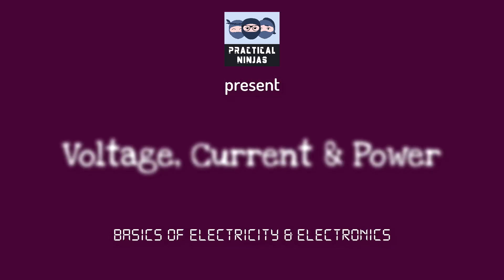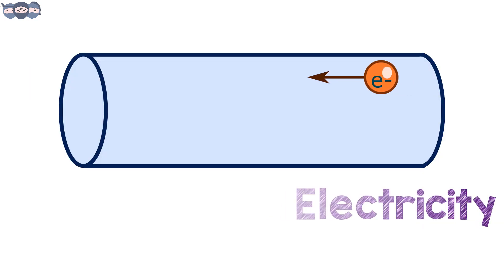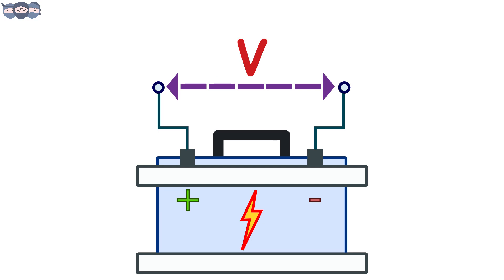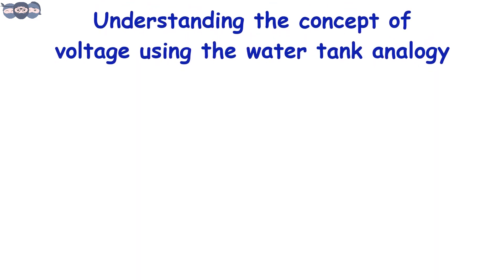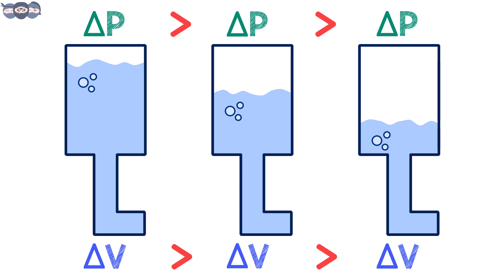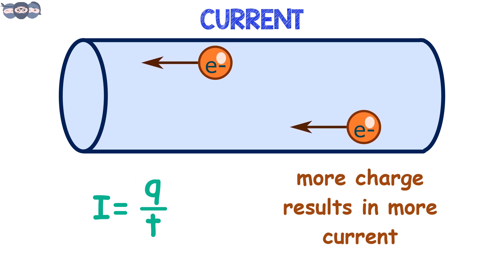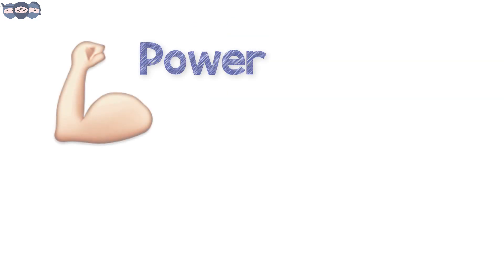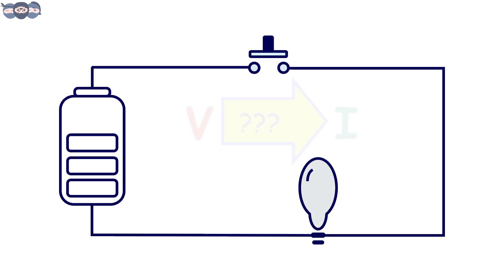Basics of Electricity and Electronics 01: Understanding Voltage, Current & Power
Welcome to the first video of our "Basics of Electricity and Electronics" series! ⚡🔌

In this animated video, we explore the fundamental concepts of voltage, current, and power—the building blocks of electrical energy. Whether you're a student, hobbyist, or someone curious about how electricity works, this video provides a clear and engaging introduction to these essential topics.

📚 What You'll Learn in This Video:

Introduction to Electrical Concepts:
Atoms and Charged Particles: Understanding the basics of atomic structure and the movement of charged particles.
Voltage (Potential Difference):
Definition: The potential difference between two points.
Analogy: Comparing voltage to the pressure in a water tank.
Formation: How voltage arises due to differences in charge at two galvanic points.

Current (Flow of Charge):
Definition: The flow rate of electric charge per unit time.
Setup in Circuits: How current is established in an electrical circuit through conductors.
Measurement: Understanding amperes (A) as the unit of current.

Electric Power:
Definition: The rate at which electrical energy is consumed or produced.
Mathematical Relationship: Power (P) = Voltage (V) × Current (I).
Derivation: Step-by-step explanation of how power is calculated from voltage and current.

Additional Concepts:
Energy (E): The capacity to do work, measured in joules (J).

Practical Applications:
Everyday Electronics: How voltage, current, and power relate to the devices we use daily.
Circuit Design: Basics of designing simple electrical circuits using these fundamental concepts.

🔍 Key Topics Covered:
Fundamentals of voltage, current, and power
Atomic structure and movement of charged particles
Voltage analogies and formation
Current flow and measurement
Mathematical relationship between voltage, current, and power
Practical applications in everyday electronics and circuit design
Hands-on demonstrations and animated examples

🎯 Target Audience:
Students studying physics, electronics, or engineering
Hobbyists interested in electronics and DIY projects
Educators looking for teaching resources on basic electrical concepts
General Audience curious about how electricity powers their daily lives

Stay calm and keep learning! Whether you're a student, hobbyist, or simply curious, this tutorial will equip you with the knowledge to understand and apply the basics of voltage, current, and power effectively—all through engaging animations!

Introduction to PLC | Programmable logic controllers | Steps towards learning Automation - 01

How does a relay work? | Normally Open | Normally Closed | Steps towards learning Automation - 02

Concept of Sinking and Sourcing in PLC | Steps towards learning Automation - 03